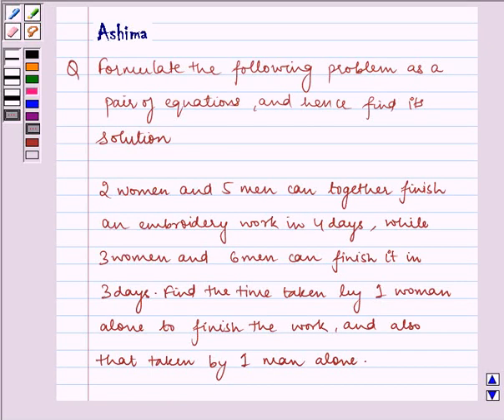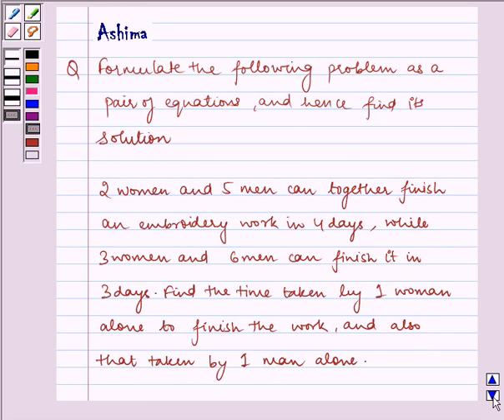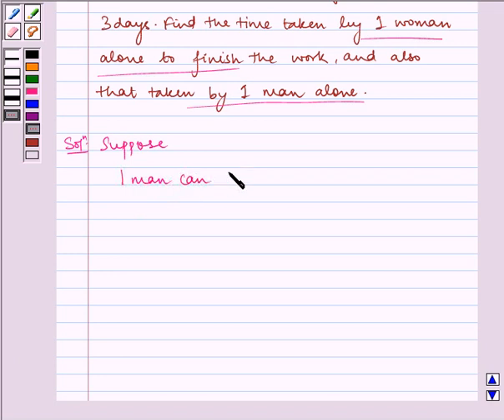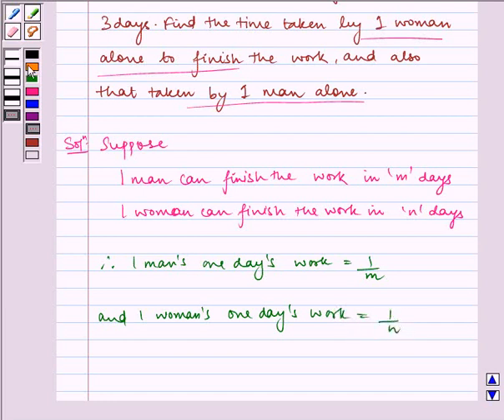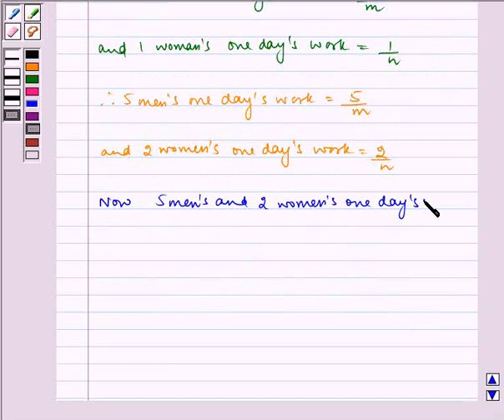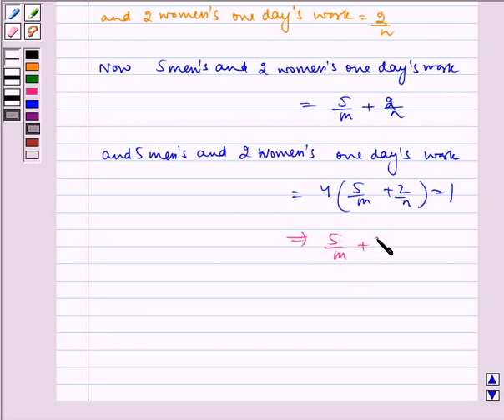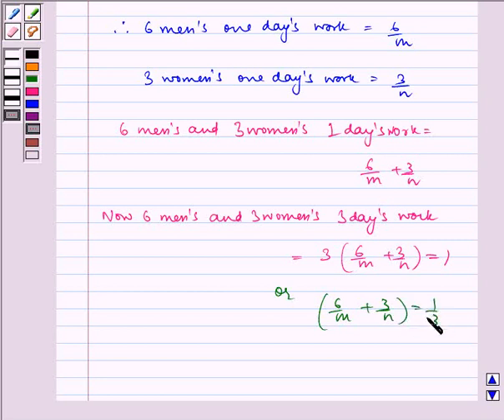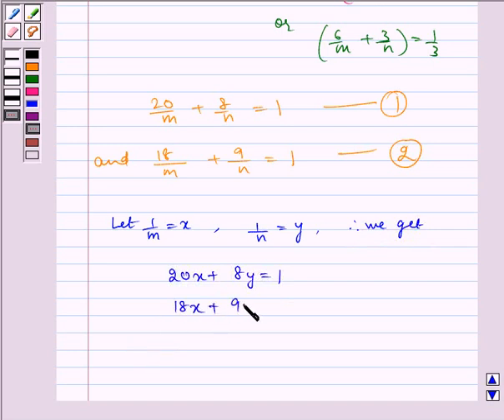Maths X NCERT 2007 3 3 6 2ii